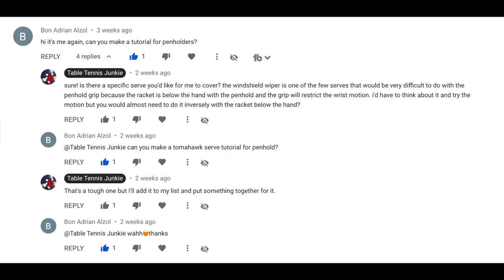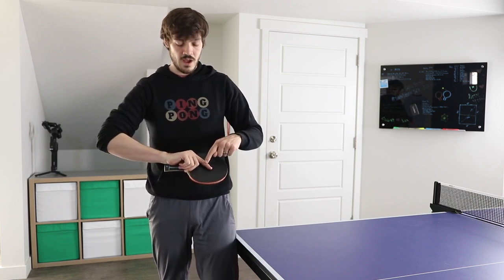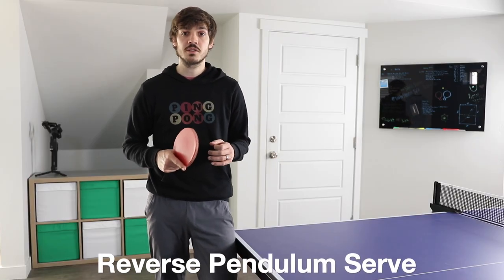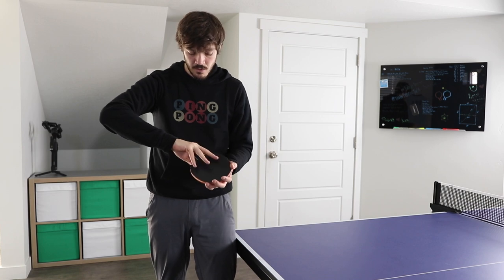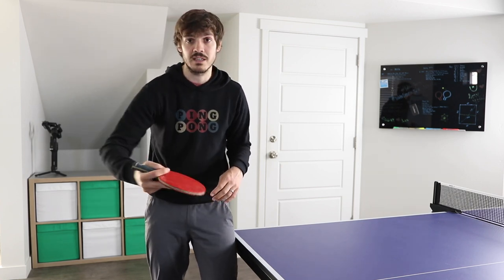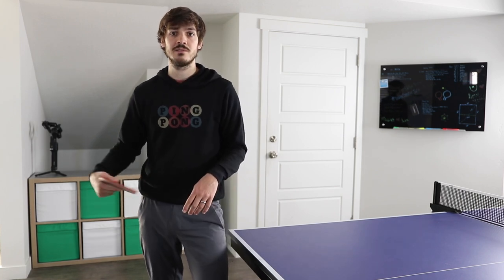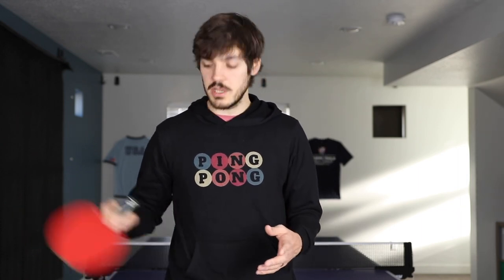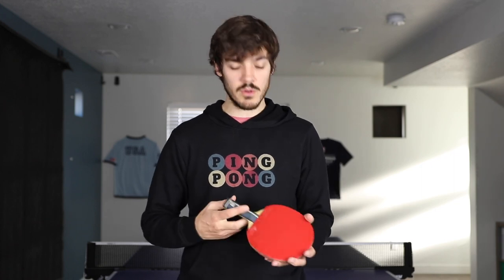Penhold Serve Tips and Techniques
This video teaches some of the tips and techniques for serving with the penhold grip. I go over the strengths and weaknesses of the penhold grip for serves and talk about some of the similarities and differences between the penhold and the shake hands grip for a variety of serves.

Rackets:
Rubbers:
BLACK: